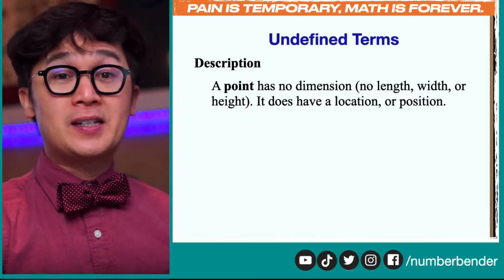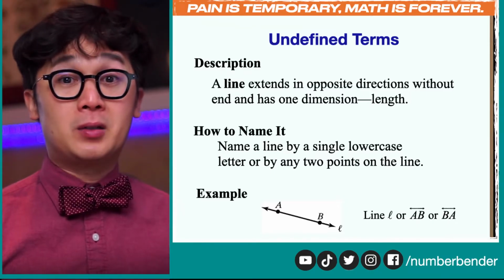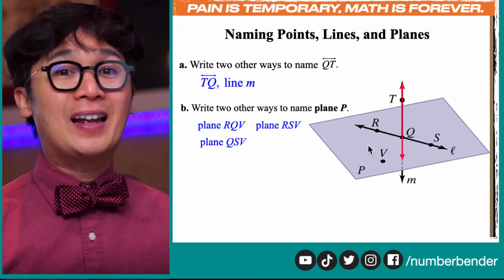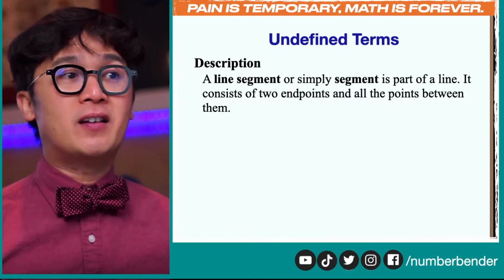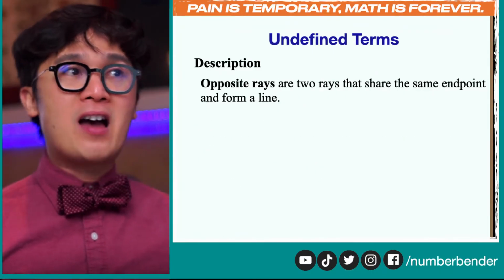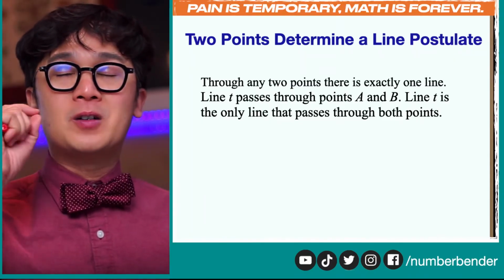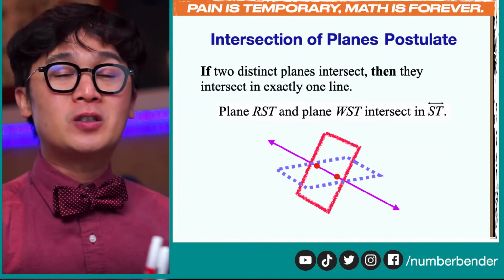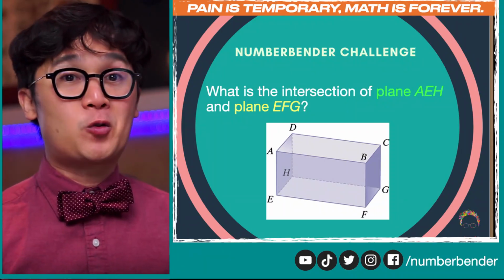NAMING POINTS, LINES, AND PLANES | GEOMETRY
📝 Free worksheet for this topic: numberbender.com Notations are important in mathematics and in this video lesson, we are going to learn how we write the proper notations for points, lines, and planes.

We are also going to show some postulates that we use in relation to lines and planes that will help us in understanding the theorems that we use in geometry